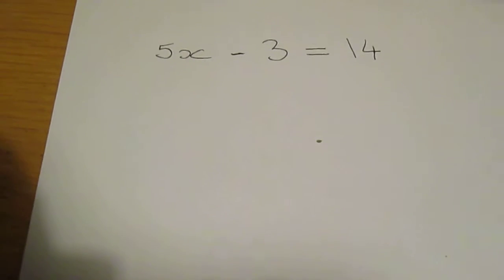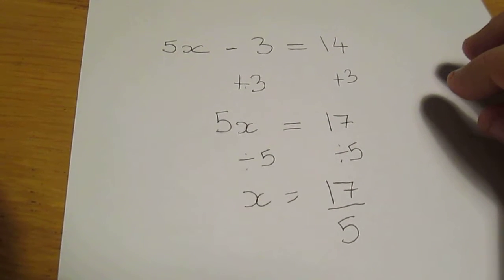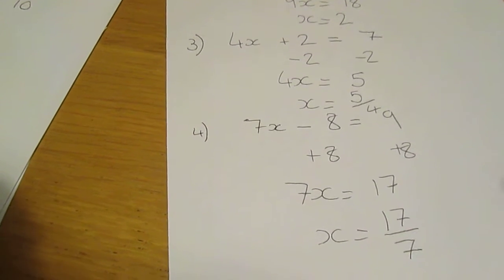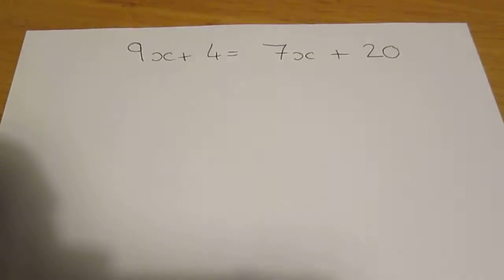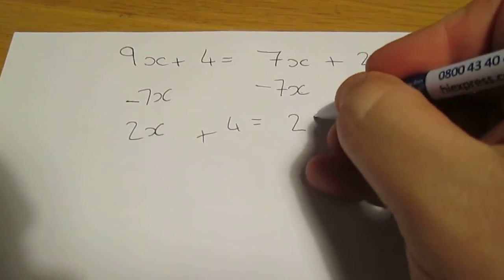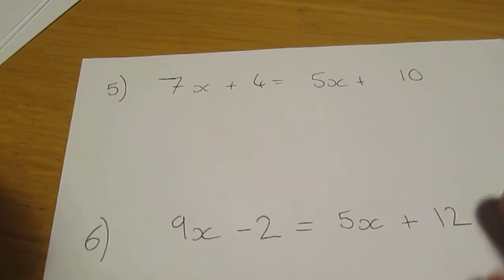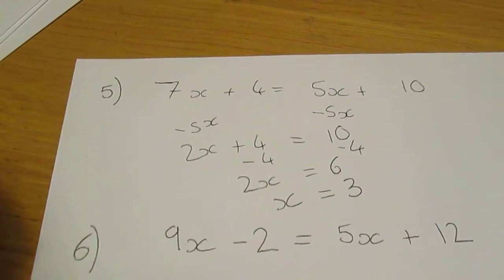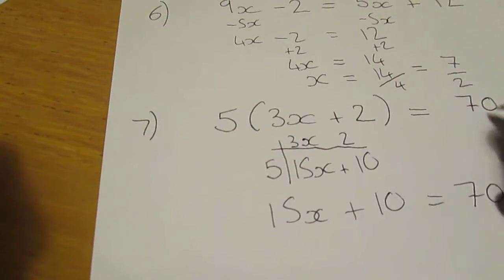Solving equations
A video explaining how to solve 2 step and 3 step linear equations